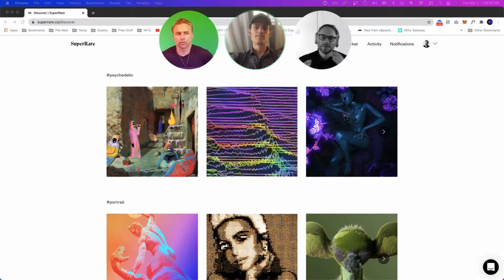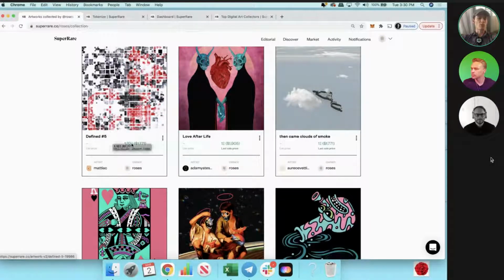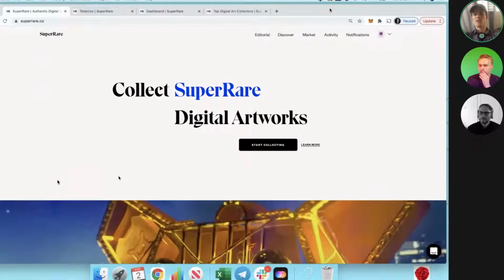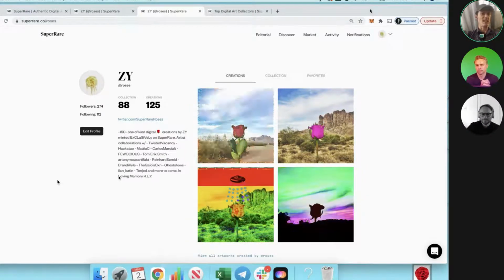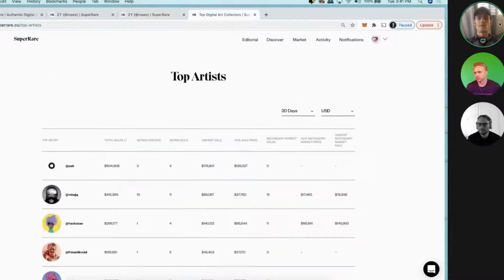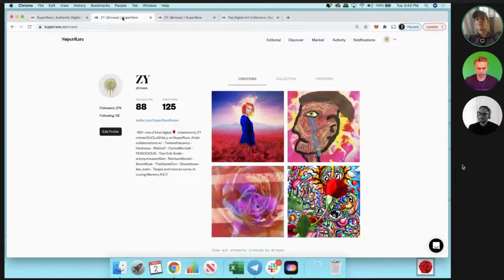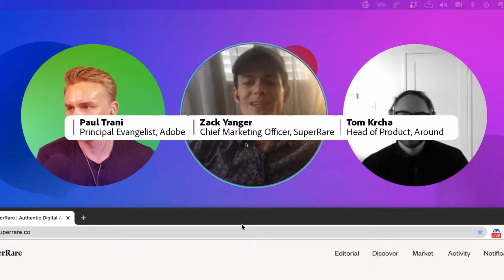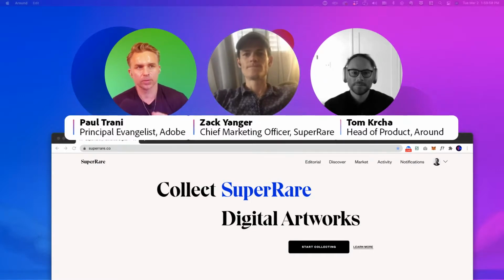CryptoArt, NFTs and the New Digital Economy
Using cryptocurrencies to buy and sell art as well as understanding NFTs. All using SuperRare.